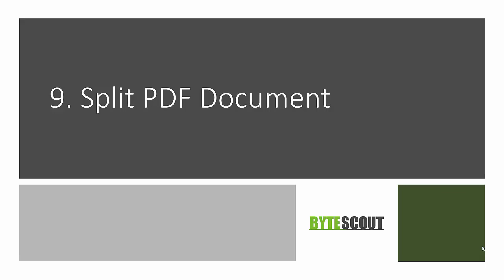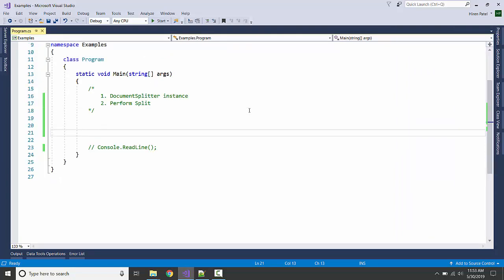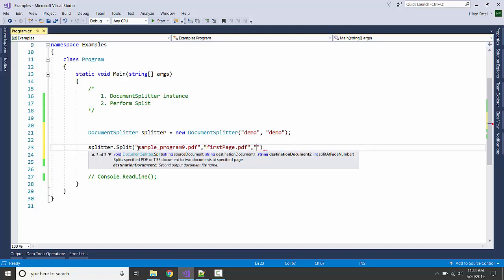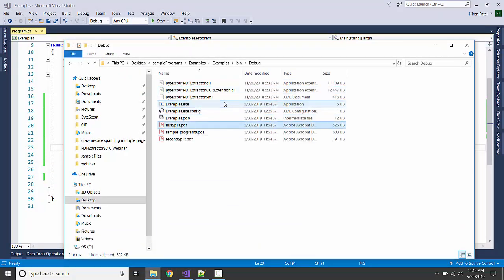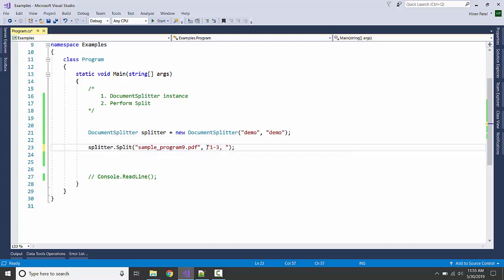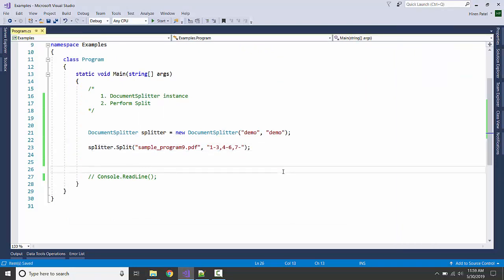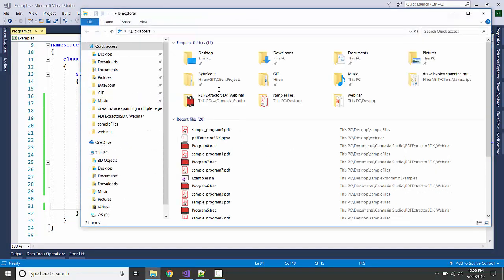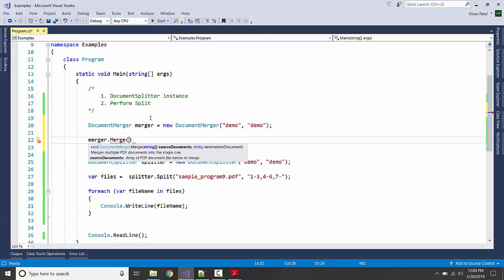Splitting and Merging PDF documents (Webinar 10/12)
In this demo, we'll see how to split and merge PDF with Bytescout PDF Extractor SDK. Please refer to the following links for code samples.